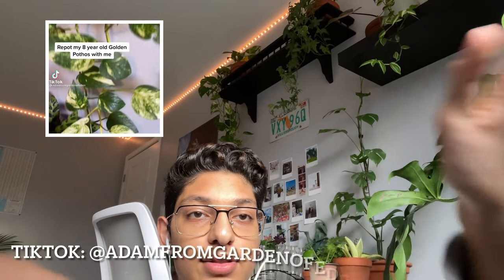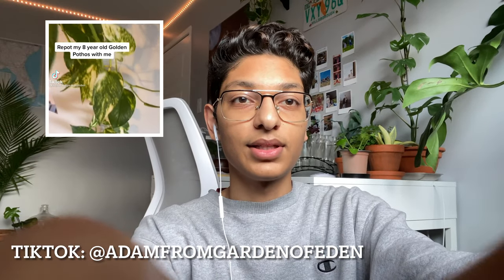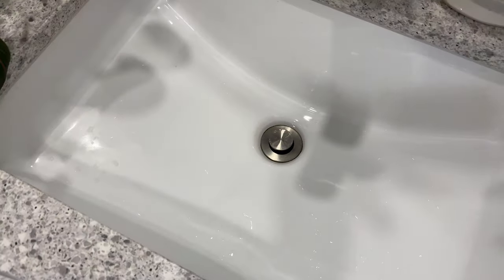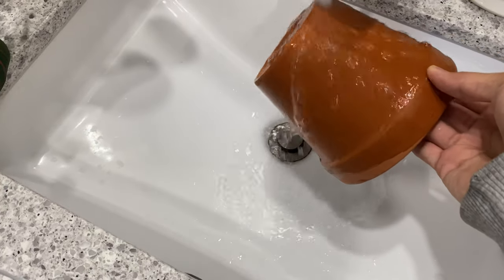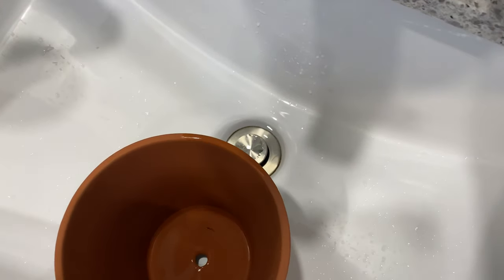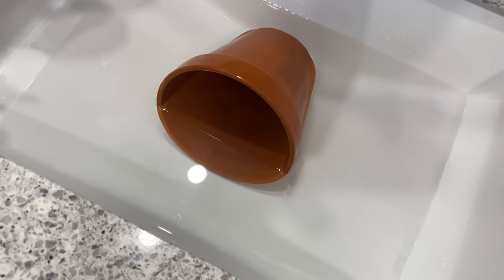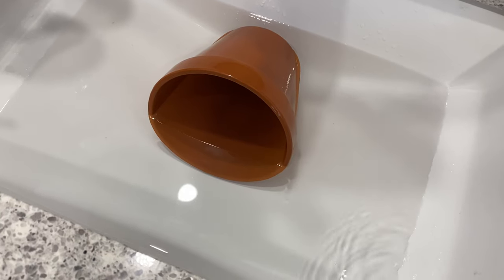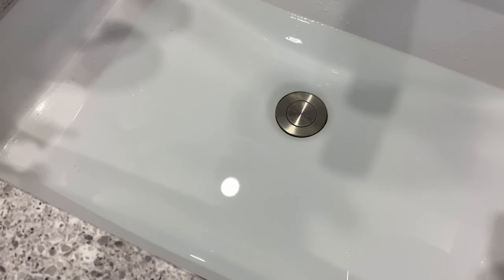Why you Should Start Soaking Clay Pots Before Potting || How to Soak Terra Cotta Pots for Planting!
I hope this tip helps you, especially now that spring is around the corner and a lot of potting is gonna take place! If you listen closely while soaking the pot, you can hear the terra cotta fizz! :)